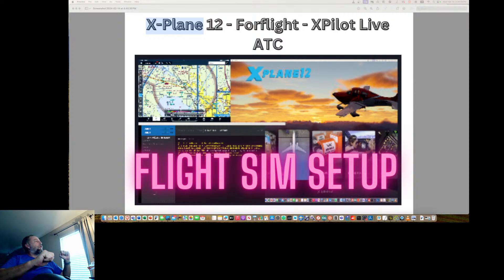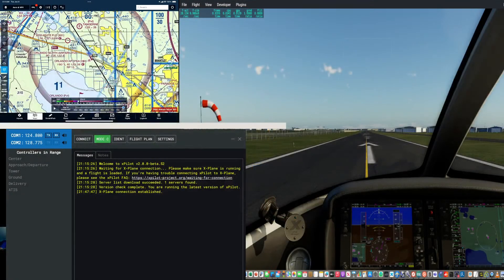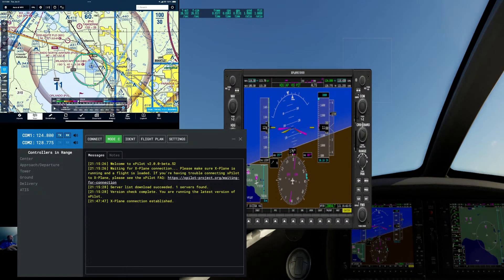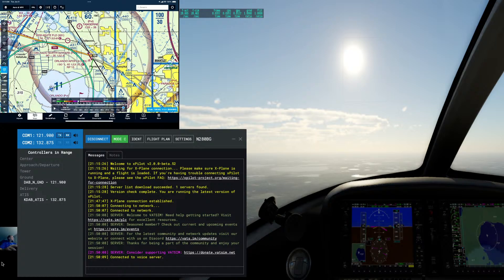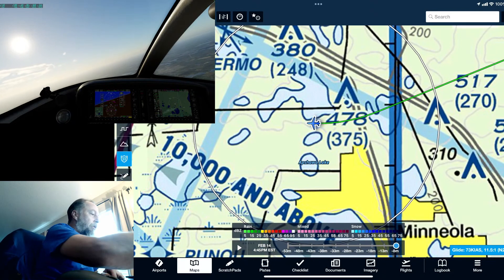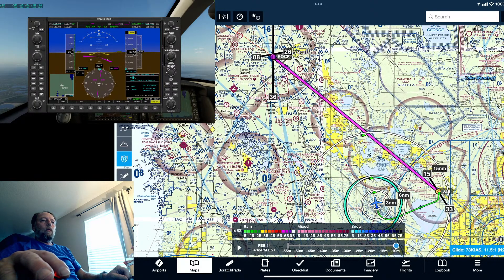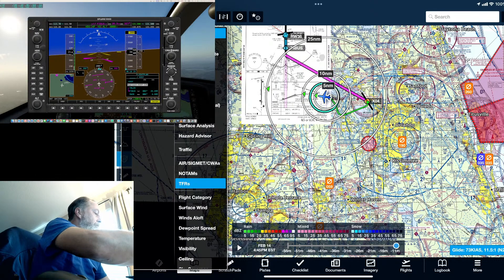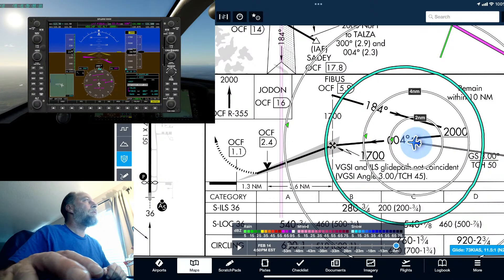XPlane - Foreflight - XPilot Flight Sim Setup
This is a quick video about getting set up to use foreflight and xpilot with xplane 12 on my mac.